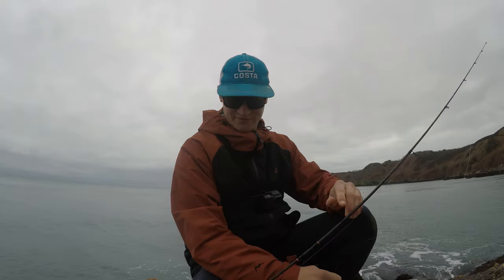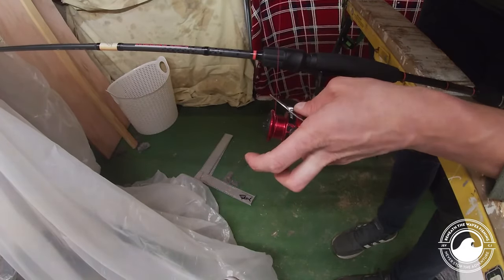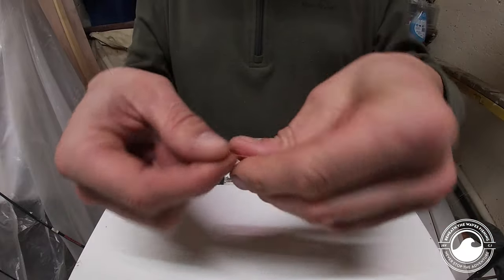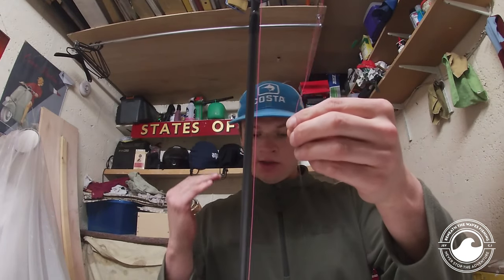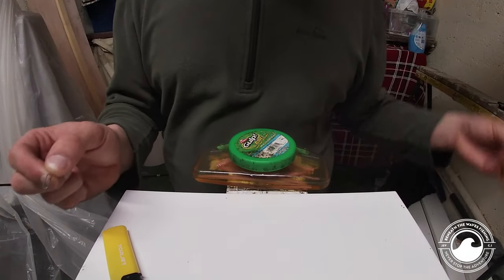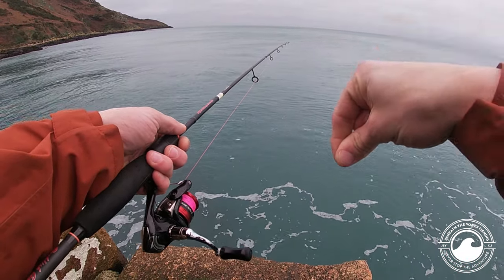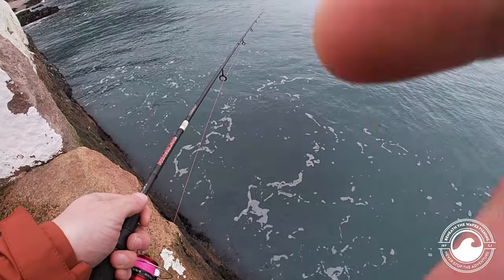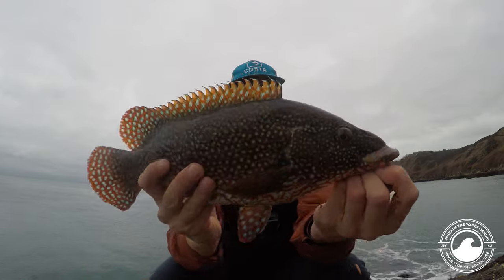LIGHT GAME LURE FISHING | HOW TO SET UP YOUR ROD | CI FISHING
When it comes to setting up for a days fishing with the light gear, it can be difficult to know what to use and where to use it. Something when I first started fishing, I found difficult. So here it is... An IDIOTS guide, by an idiot!!

Starting from Rod setup to Re lining the Reel.
Adding hardware and then the choice of lure.
Finishing Putting it all together and catching fish on the Setup /
Using the T-Bag Technique.

Knots used:

Clinch Knot: Tying to the barrel of the Reel.
Uni to Uni: Braid to Fluro
Fishermans Knot: Tying to Lure clip

Quite literally an idiots guide.

The Gear used in the video is:

Rod: HTO Rockfish19
Reel: Shimano Sienna 1000
Line: Sunline 0.8
Lure and Jighead: Standard 7g jighead / Berkley Power worm

Hope you enjoy the first round of 'An Idiots guide' It was fun making this.

And Remember - Fishing should be fun!